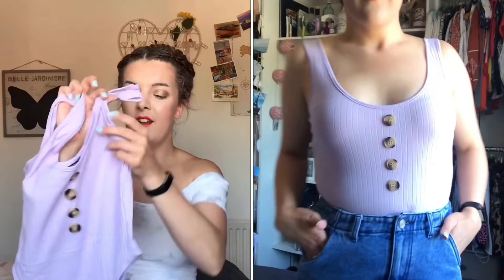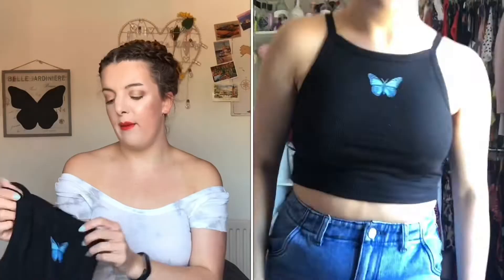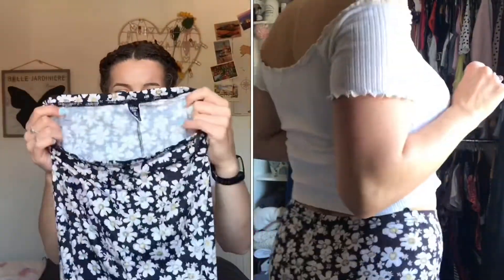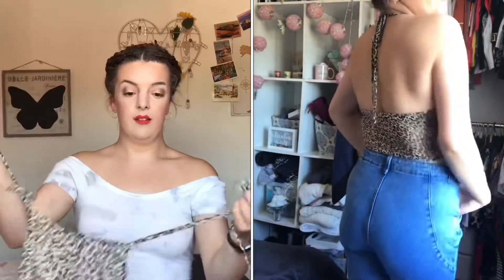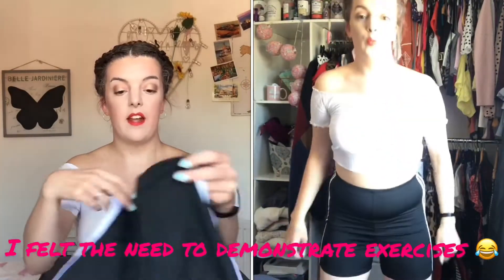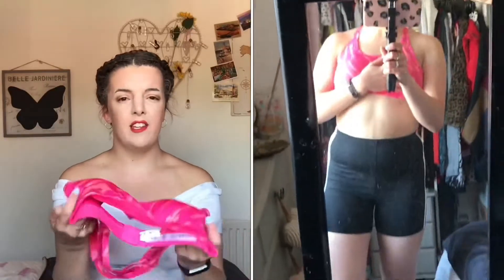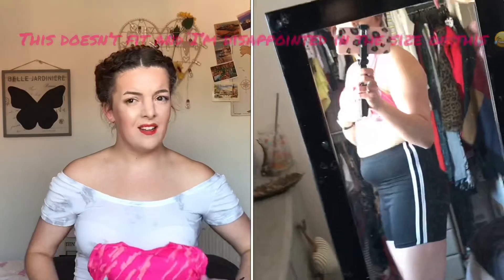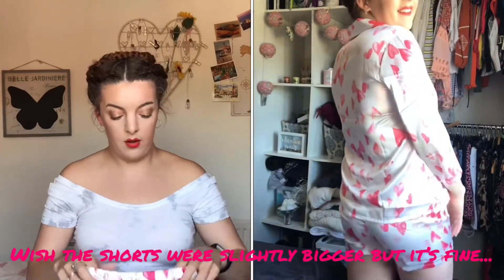SHEIN TRY ON HAUL! | MY FIRST HAUL! | It is worth it??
So today’s video is my first haul...and it’s a Shein haul! I’ve always loved Shein as I feel you can get some real bargains! I hope you enjoy this video! Let me know if you enjoyed this way of doing a try on haul! I'll leave links down below for everything I bought!

Hope everyone is keeping safe and positive during these times ❤️ you lots ❤️

Come and join my little space on the internet!

Musician: @ikson official